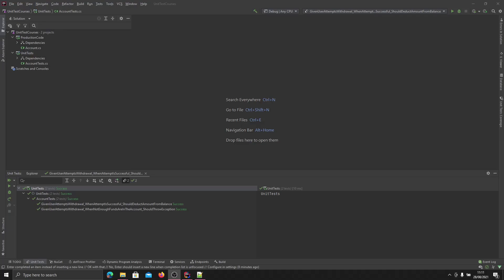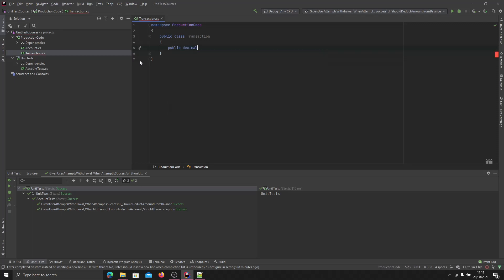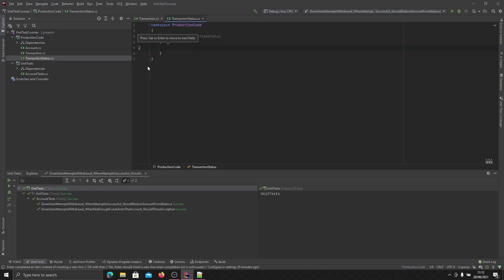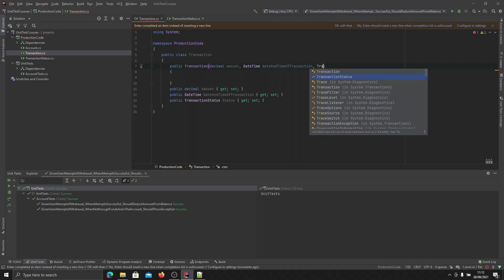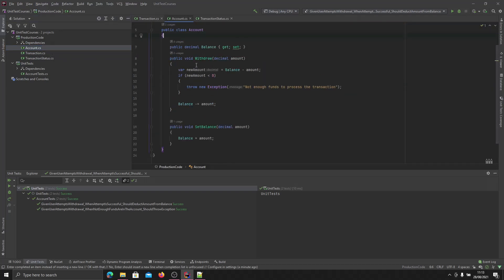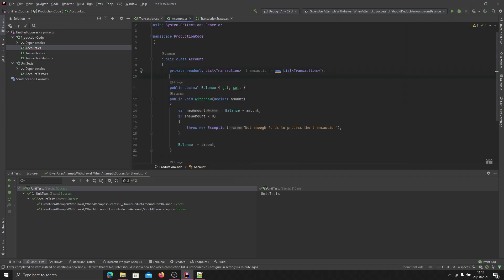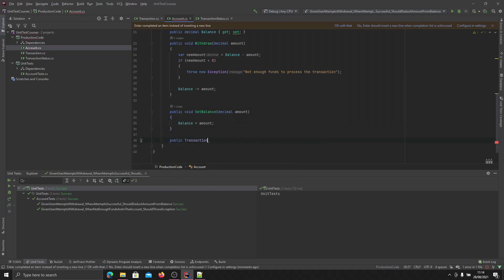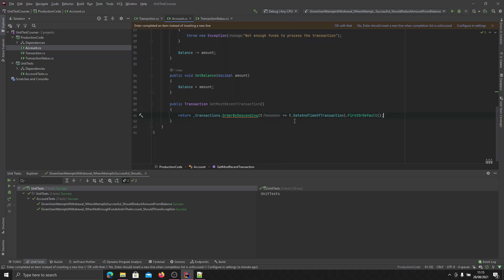How to Assert Null or Not Null | Unit Testing With C# and XUnit | #5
How to Assert when an item is null or not using XUnit